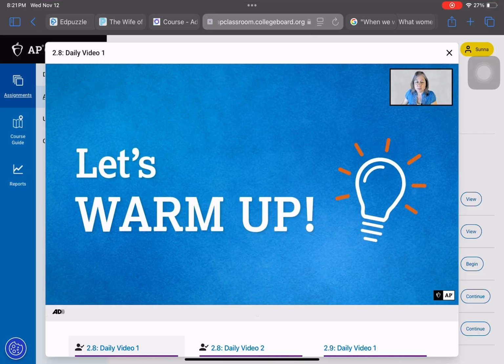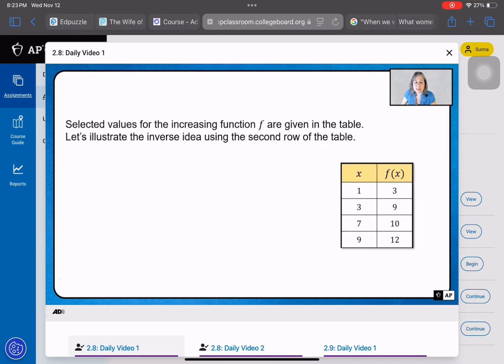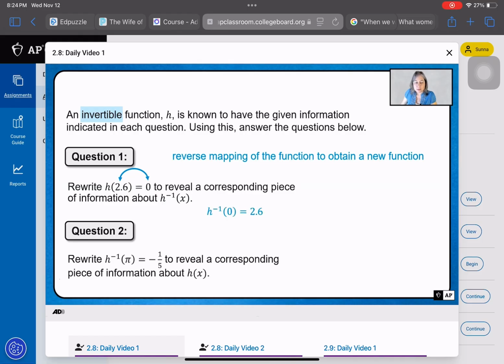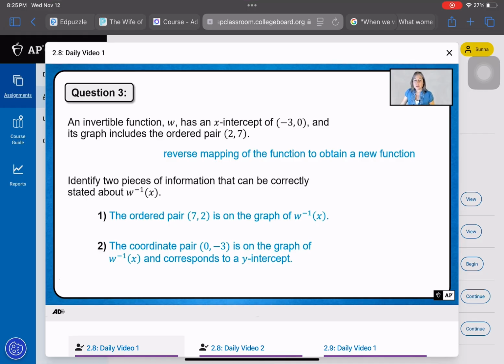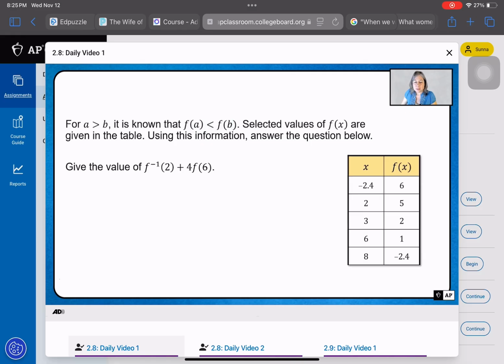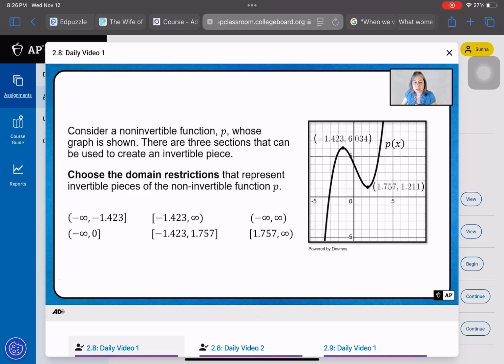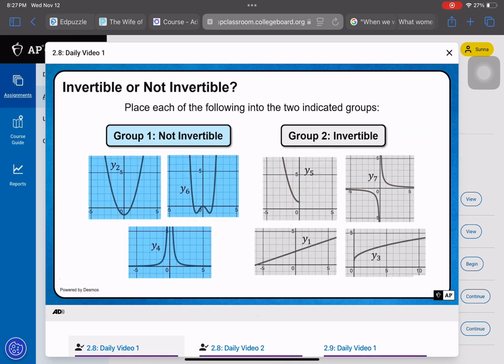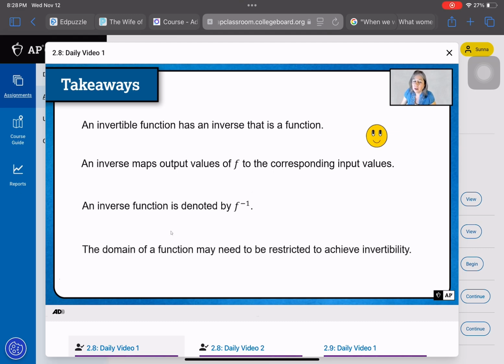November 12, 2025